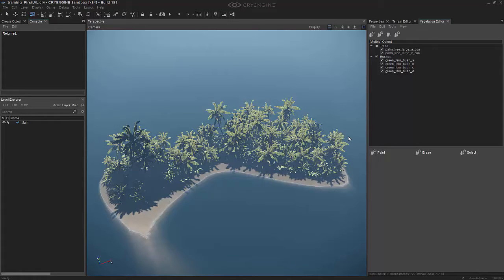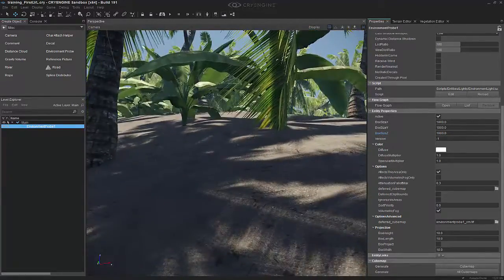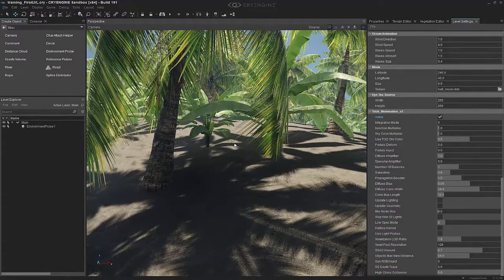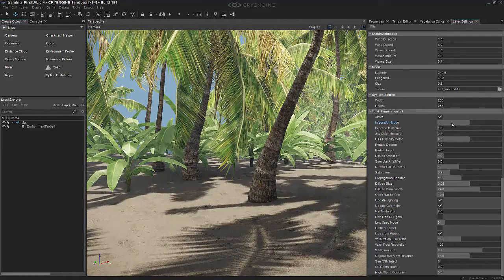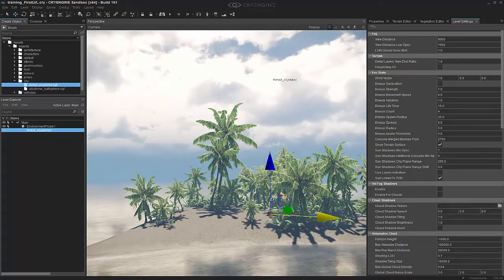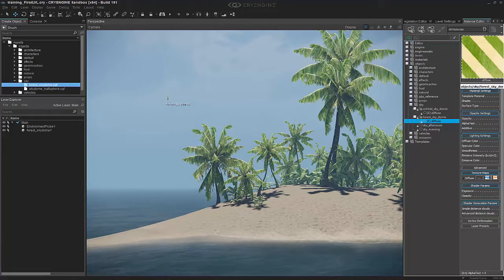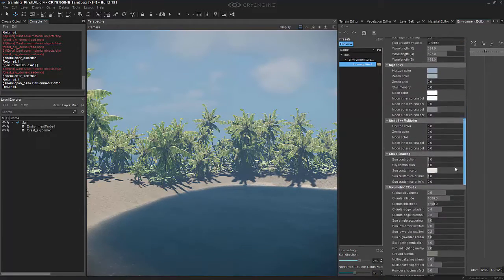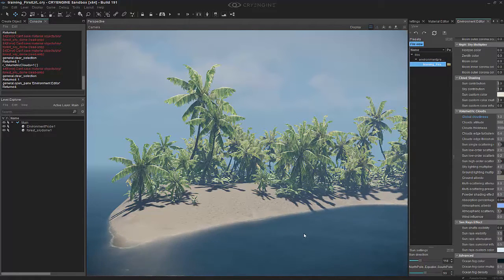How to change level lighting and create clouds | Getting Started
For this lesson we learn about the different types of clouds at our disposal in the engine. We also examine the importance of environment probes and using the real-time GI solution for completely dynamic lighting in your levels.